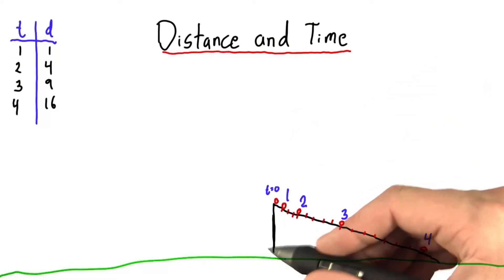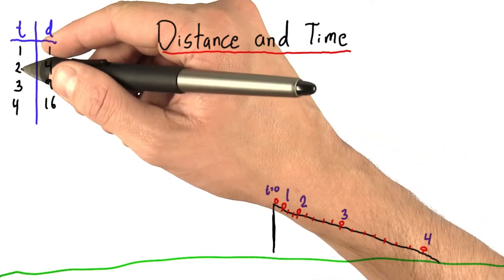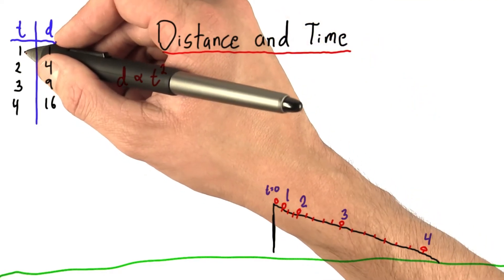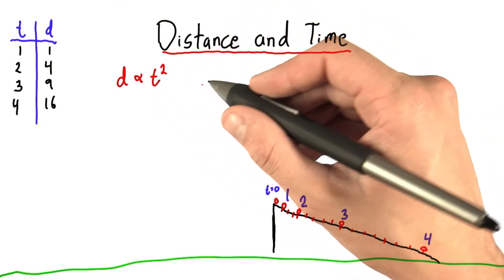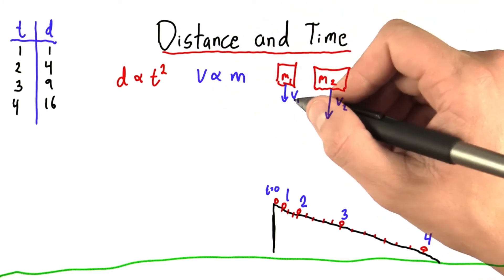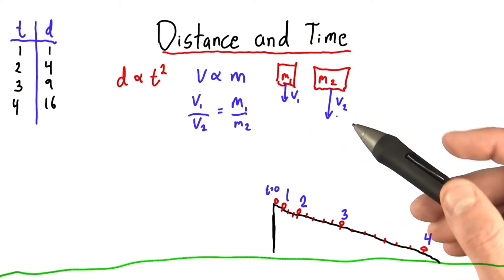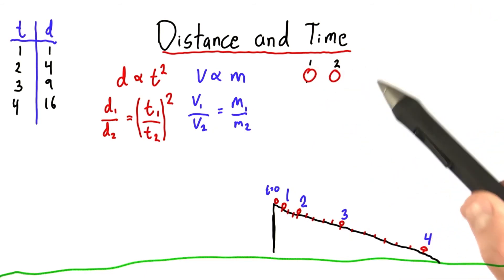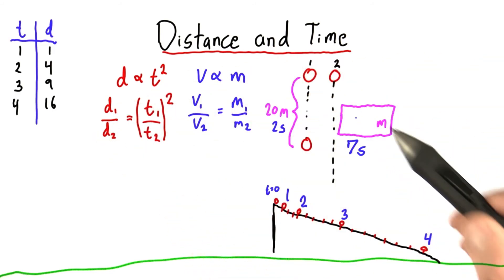Distance and Time - Intro to Physics